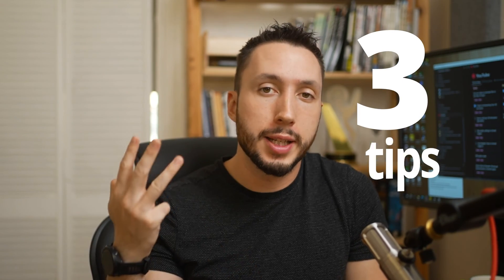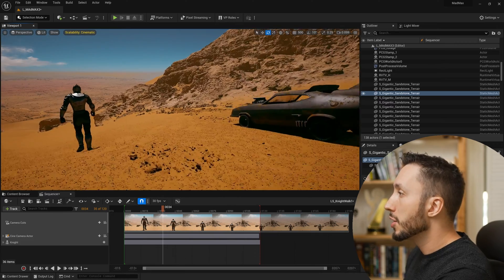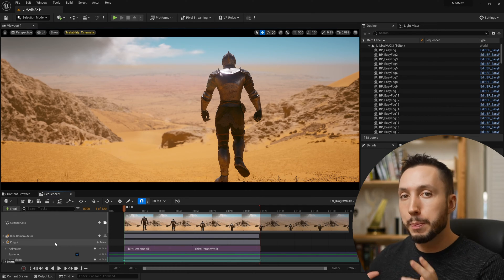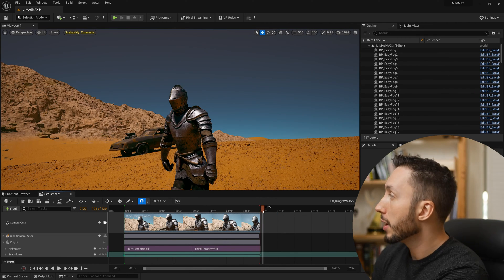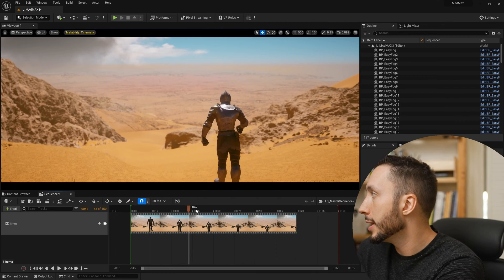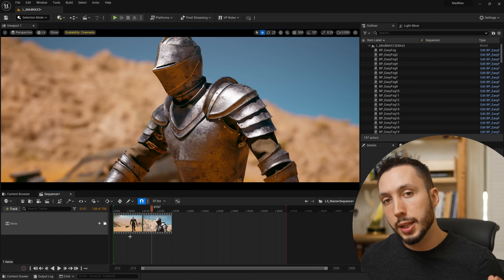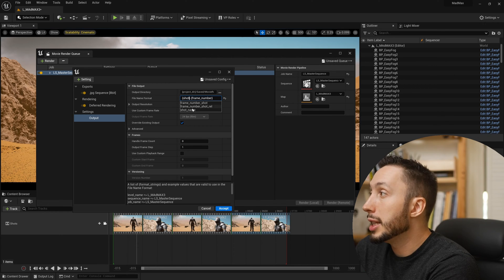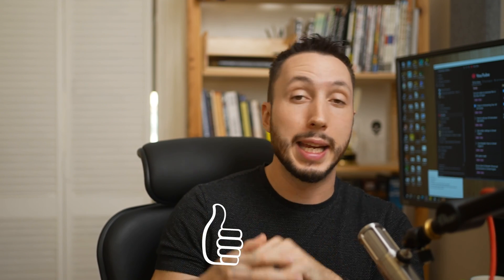Master Unreal Engine Filmmaking: 3 Time-Saving Sequencer & Rendering Hacks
Elevate your Unreal Engine filmmaking game with these time-saving tips! Discover 3 Sequencer and Rendering hacks that will slash hours off your workflow.